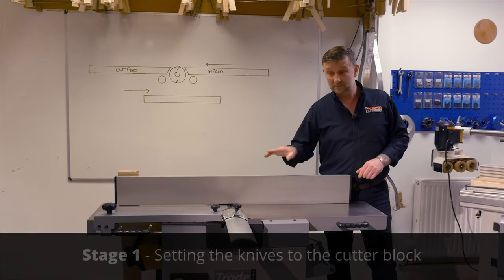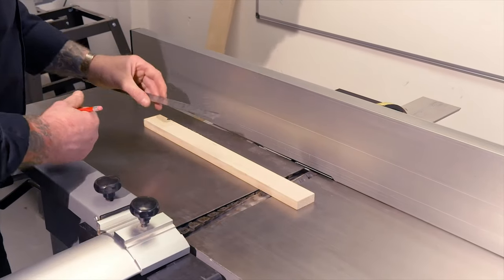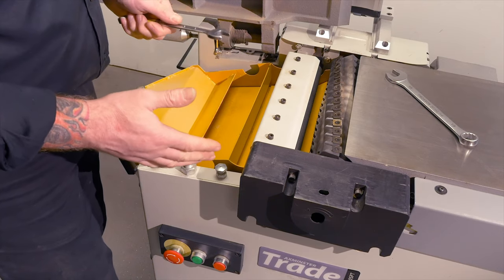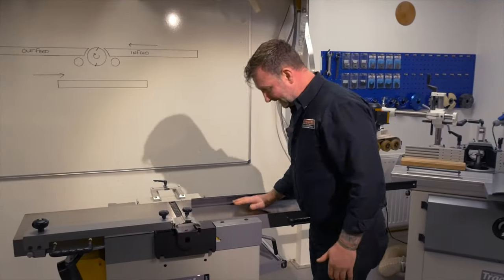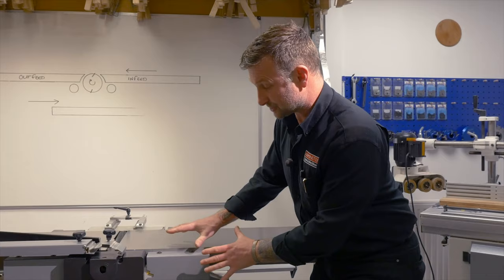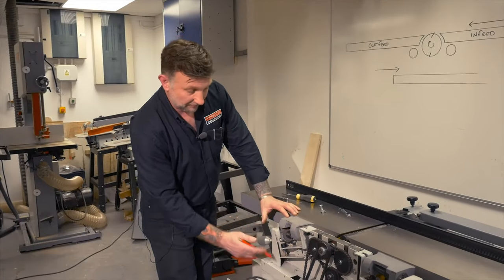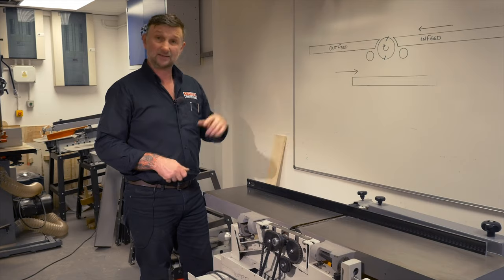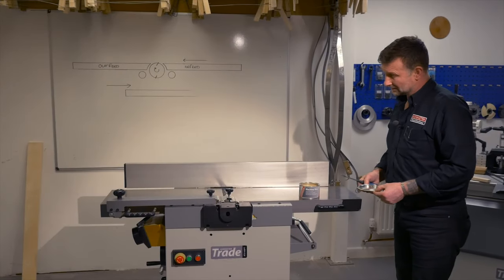How to set up a planer thicknesser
00:00 - Intro
00:34 -  Stage 1 - Setting the knives to the cutter block
02:14 -  Stage 2 - Setting the outfeed table
09:11 -  Stage 3 - Setting the infeed table
19:41 -  Stage 4 - Setting the fence

Learn how to set up a planer thicknesser. Watch Craig talk us through making the correct adjustments of the tables and more to help you get the very best from your machine.